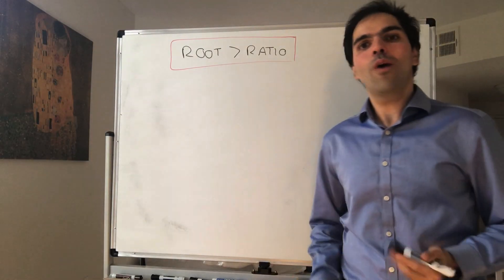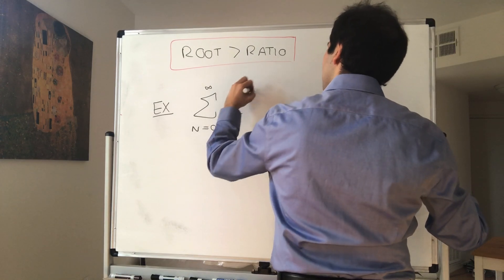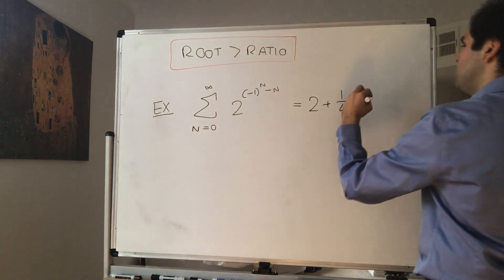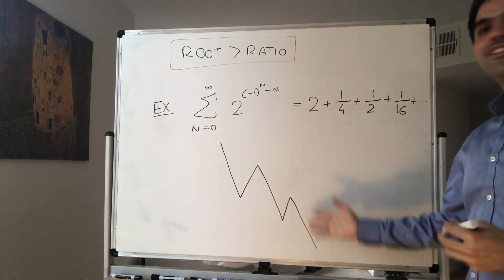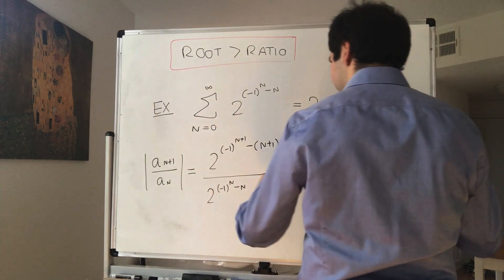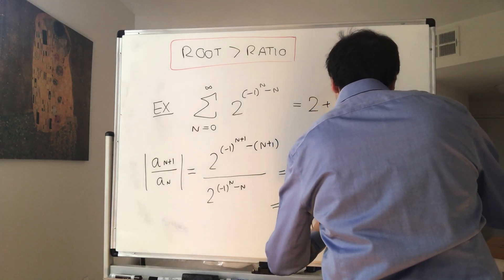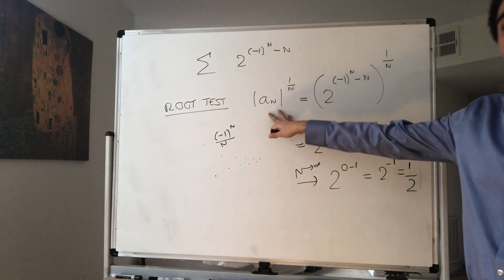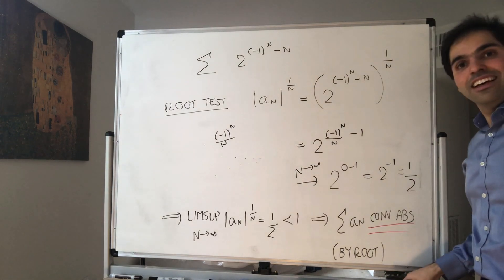Ratio vs Root Test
In this video, I give an example of a series for which the root test works, but the ratio test fails. This shows that the root test is strictly better than the ratio test, enjoy!